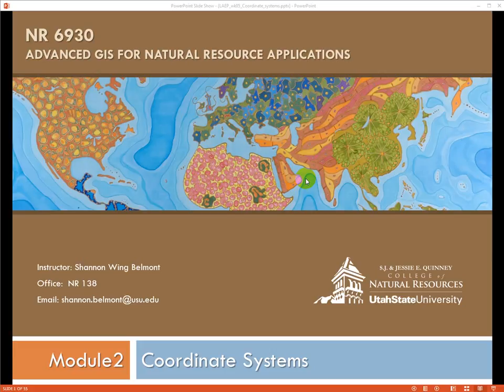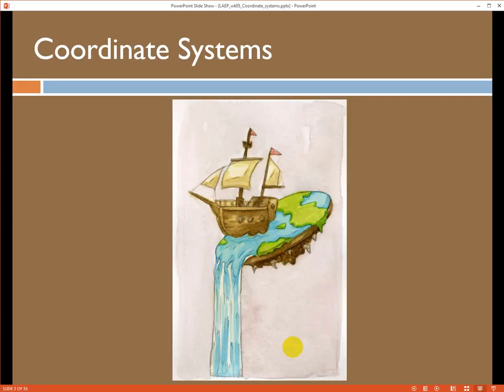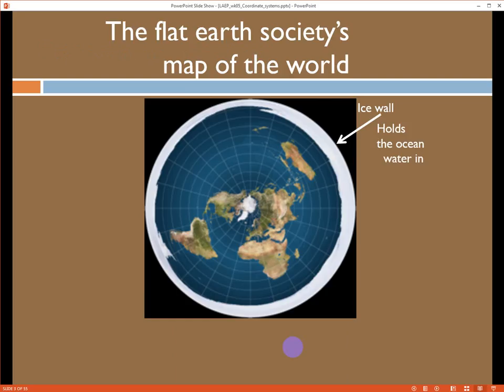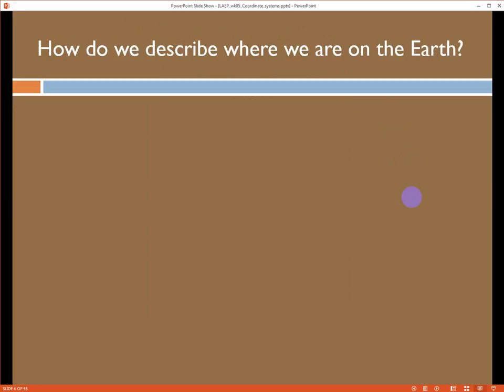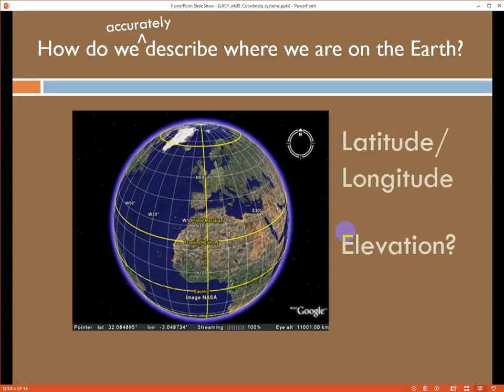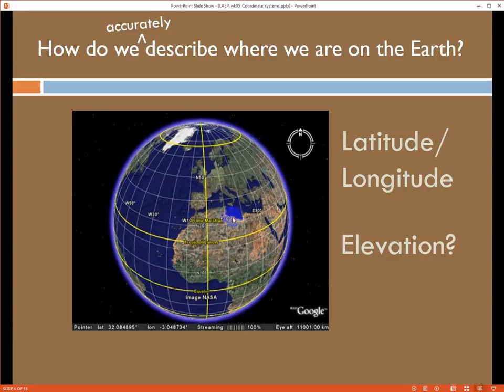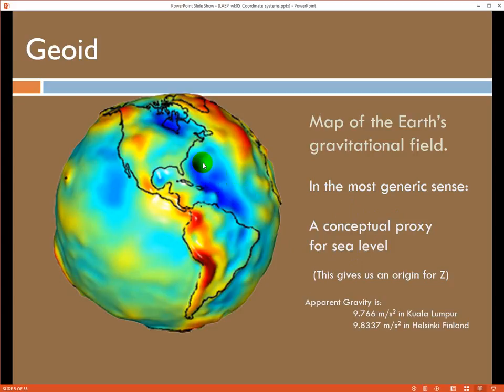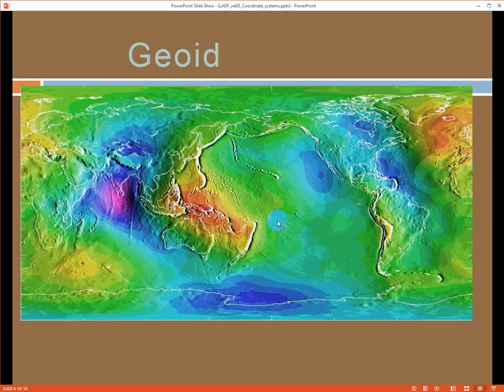Coordinate Systems lecture Part 1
This is a brief 4 part lecture introducing coordinate systems. The lecture was recorded for an online course that is a part of the Masters of Natural Resources programs at Utah State University.